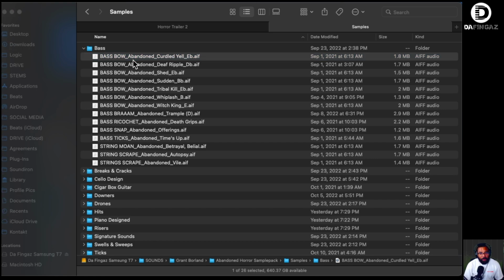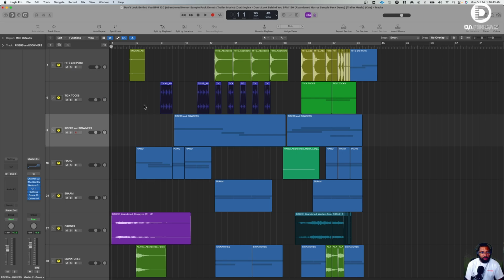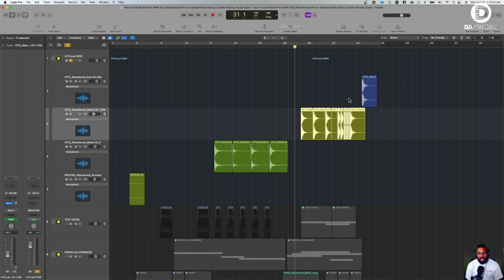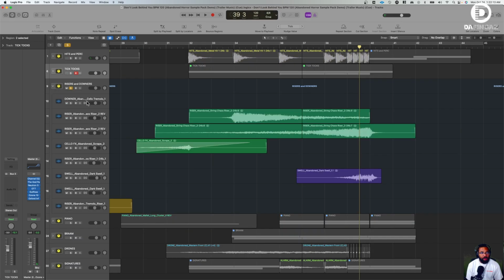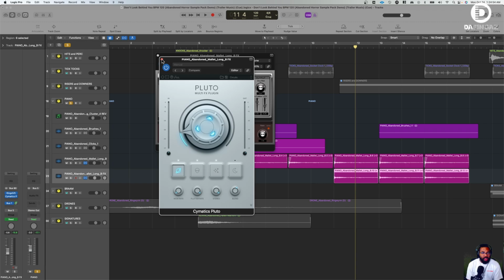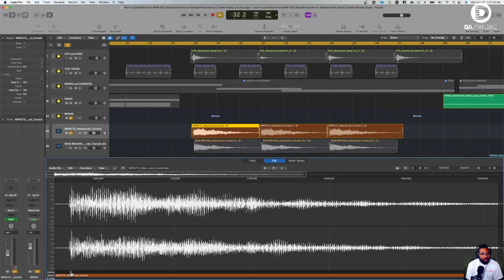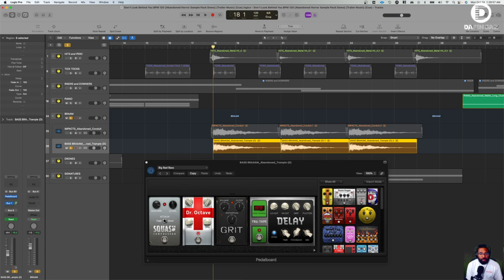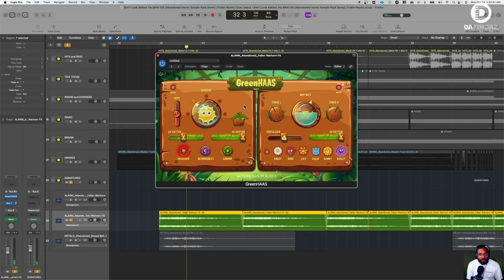Abandoned Horror Sample Pack - Da Fingaz Review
Abandoned Horror Sample Pack Review

Hello fellow music creators, beatmakers, composers, and musicians.

Back with another video review. This time, we're checking out the Abandoned Horror Sample Pack from incredilble composers Grant Borland (Lord of the Rings: Rings of Power, Firestarter, Tehran) and Jake Dijak (Venom: Let There Be Carnage, The Desperate Hour, Apple TV).

"Abandoned" features 12 categories of sounds and is  "a fully functional horror toolkit that is bound to make your tracks the scariest they’ve ever been!"

Let's check out some of the sounds, and go over how I put together my demo for Abandoned.